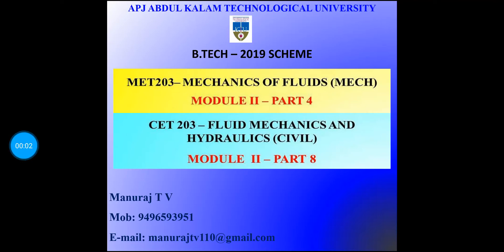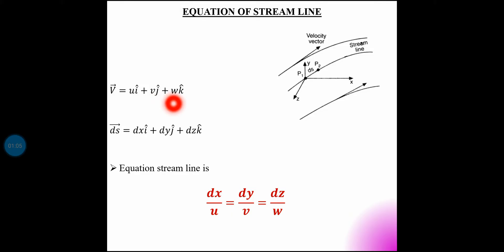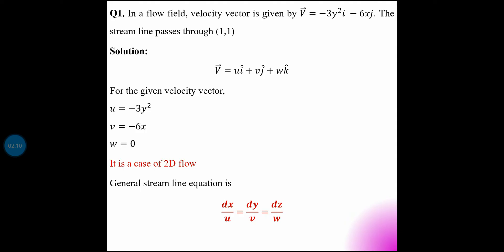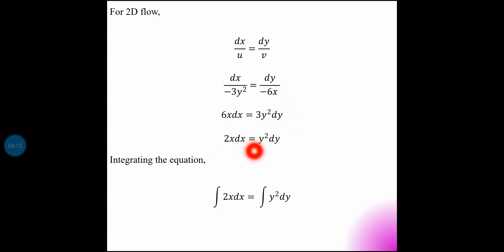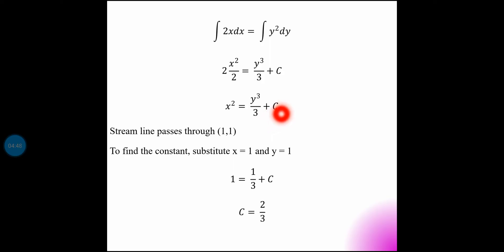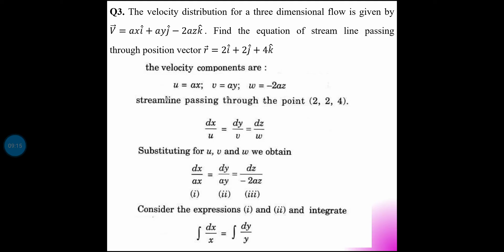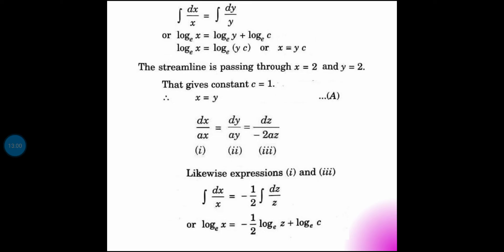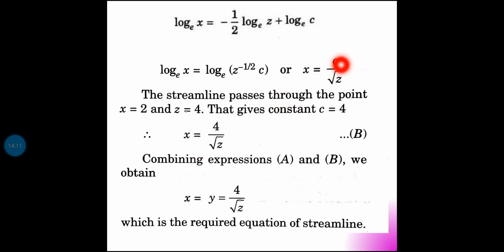Problems on Stream line | KTU - Mechanical & Civil Engineering (S3) - Module 2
KTU - Third semester Mechanical- MET 203- Mechanics of Fluids- Module 2- Part 4
KTU - Third semester Civil- CET 203- Fluid Mechanics and Hydraulics- Module 2- Part 8